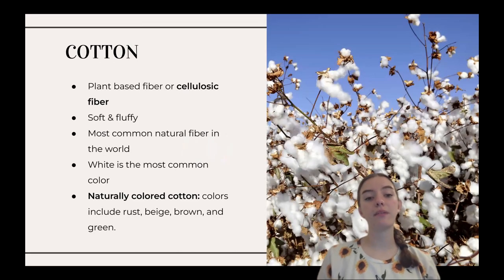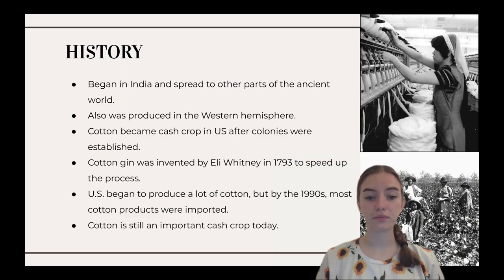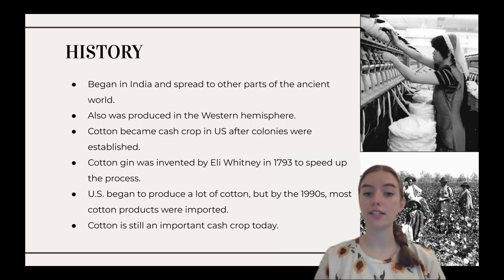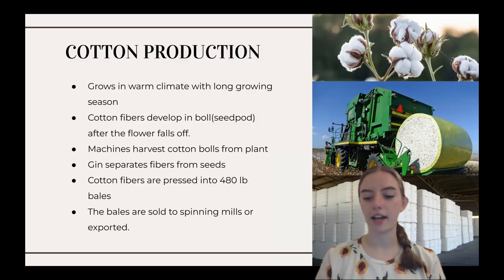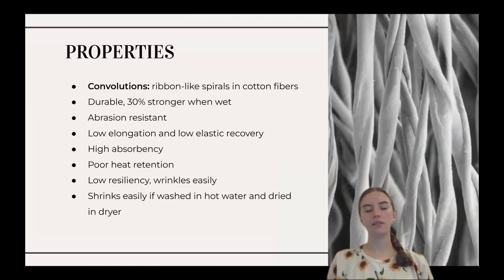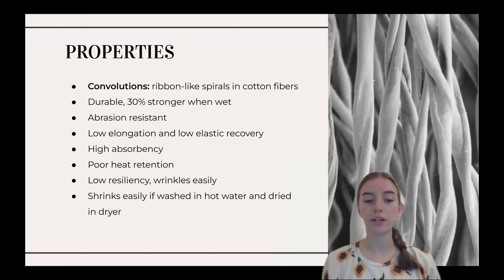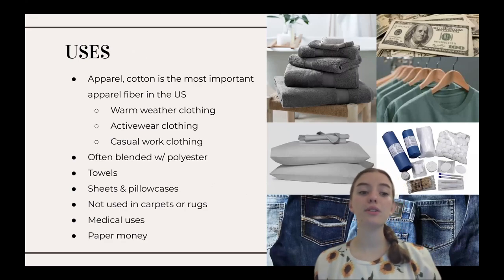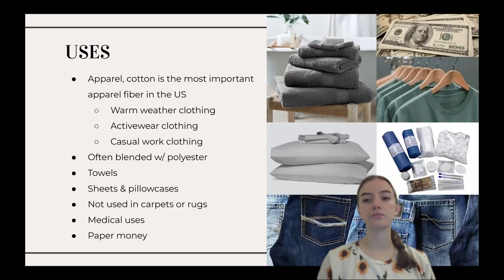Cotton - FCS 360